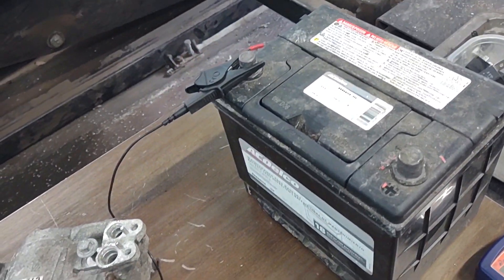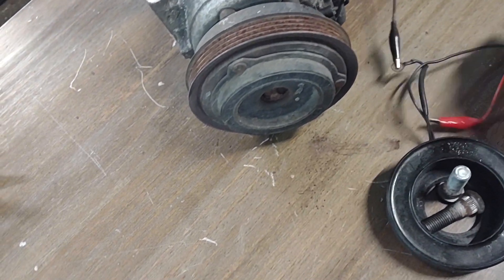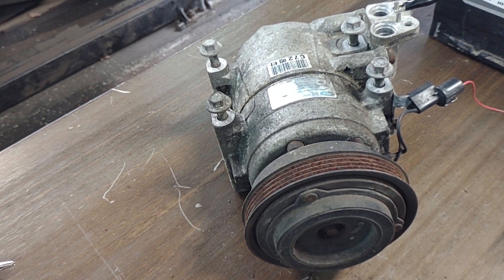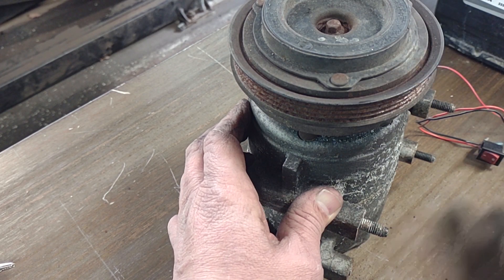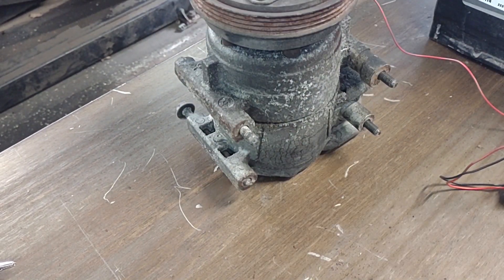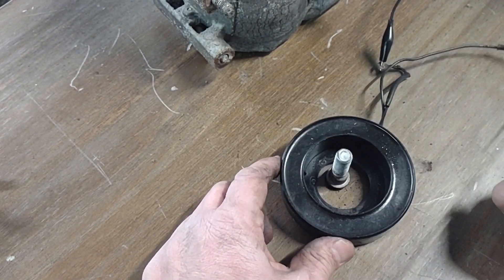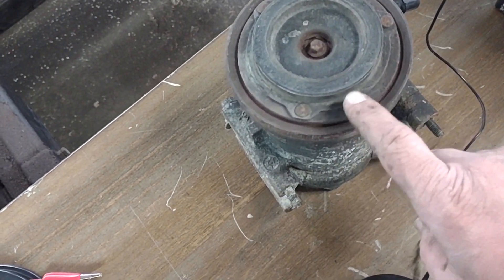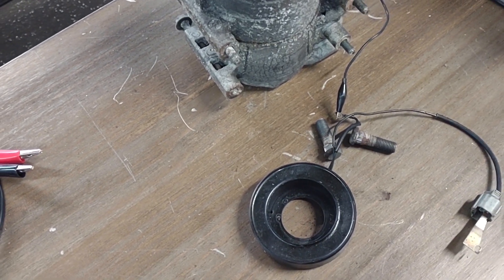How Ac compressor clutch works, Air condition, Air condition compressor clutch, A/C, AC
@carservicepro Understanding How Vehicle Air Conditioner Clutch Works | Explained Simply
Note: Do not attempt to directly power the AC clutch while it is installed in the vehicle. The clutch requires specific conditions to engage, including but not limited to the activation of AC high and/or low-pressure switches and relays. The pressure switch is continuously monitored by the vehicle's ECU to prevent operation when there is insufficient or no refrigerant present. Running the AC compressor without sufficient refrigerant is akin to operating an engine without oil, risking damage such as seizing.

Description:
Ever wondered how your car's air conditioner keeps you cool during those scorching summer days? It's all thanks to a crucial component known as the air conditioner clutch. In this video, we'll break down the inner workings of the air conditioner clutch in your vehicle in a simple and easy-to-understand manner.

The air conditioner clutch is an essential part of the air conditioning system in your car, responsible for engaging and disengaging the compressor. When you turn on the AC, the clutch magnetizes, drawing the clutch plate towards the compressor pulley, effectively engaging it. This allows the compressor to start circulating refrigerant, which cools the air inside your car.

But how does it know when to engage or disengage? That's where the AC system's sensors come into play. They constantly monitor factors like temperature and pressure, signaling the clutch to engage or disengage accordingly to maintain optimal cooling performance.

In this video, we'll delve into the mechanics of how the clutch magnetizes, the role of the compressor pulley, and the importance of proper maintenance to ensure your air conditioner continues to keep you comfortable on the road.

Whether you're a car enthusiast or simply curious about how things work under the hood, this video will provide valuable insights into the functioning of your vehicle's air conditioner clutch.